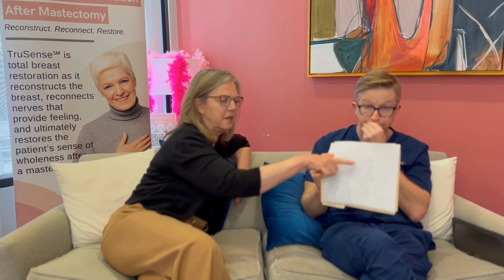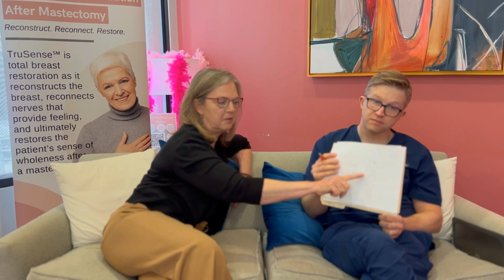Facebook Live Q&A with Dr. Gassman and Terri Coutee on High-Definition DIEP Flap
Dr. Gassman sits down with Terri Coutee to discuss high-definition DIEP flap at PRMA Plastic Surgery in the Facebook LIVE recap.  Have questions?

About PRMA
PRMA Plastic Surgery in San Antonio, Texas, specializes in state-of-the-art breast reconstruction. Procedures offered include TruSense℠, DIEP flap, SIEA flap, thigh flaps, buttock flaps, fat grafting, nipple-sparing mastectomy, revision breast surgery, explant surgery, and lymphedema surgery. PRMA is in-network for most US insurance plans and routinely welcomes patients from across and outside the US.